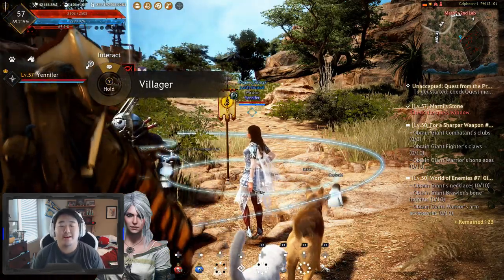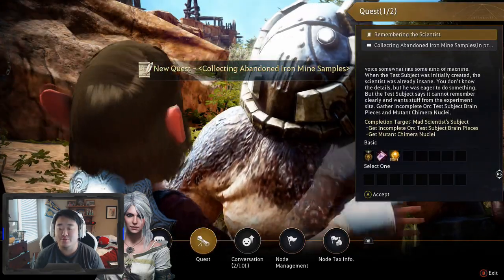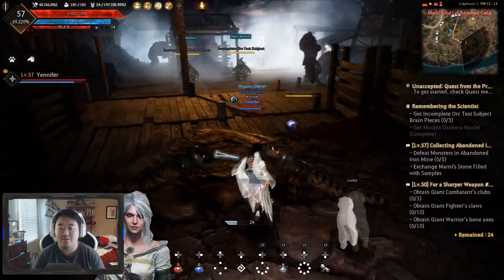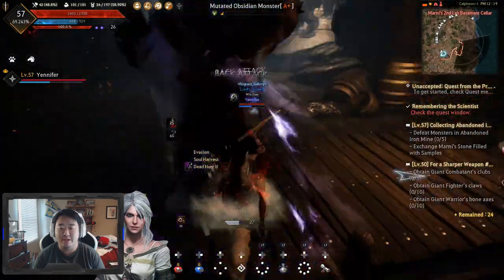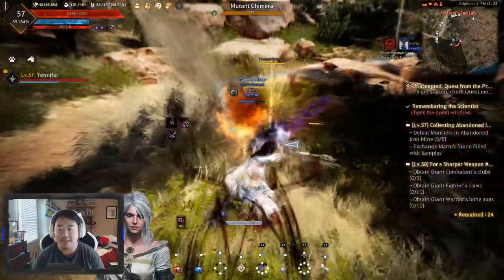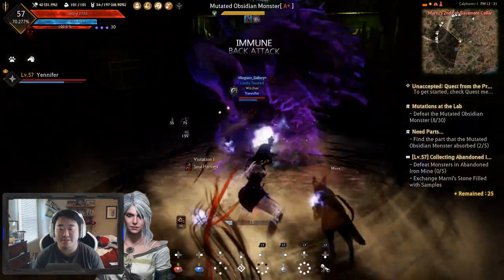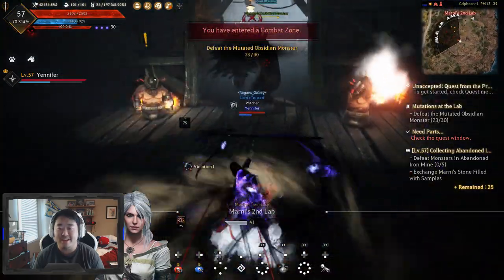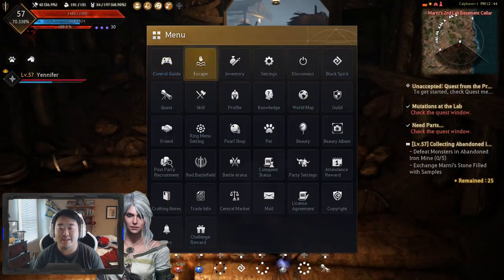Questing At Marni's 2nd Lab - Sorceress Grind to Max (13) - Black Desert Online Xbox One X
In today's black desert online for the xbox one x i will be just chilling doing a quick few quests at Marni's lab. Just a chill video before the onslaught that is the PS4 beta that begins tomorrow.